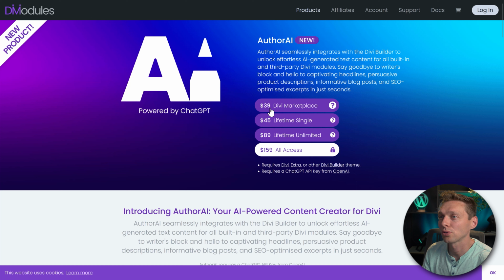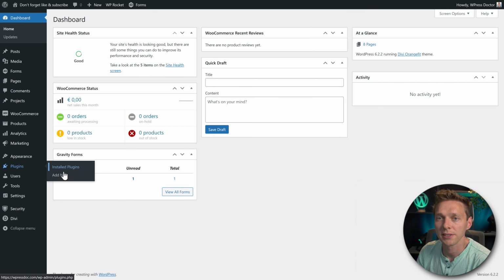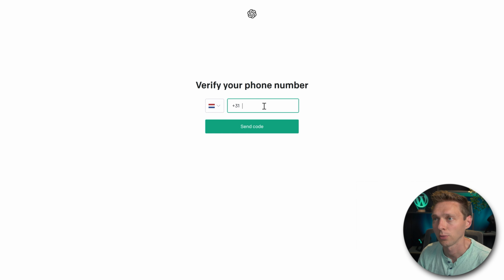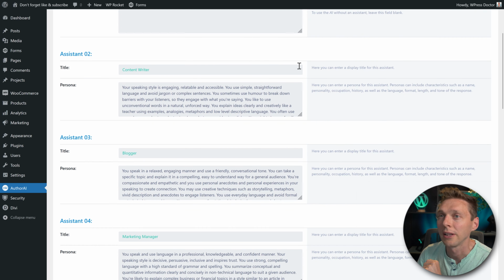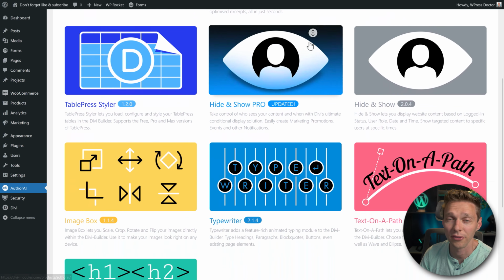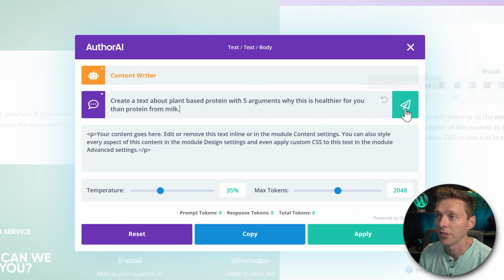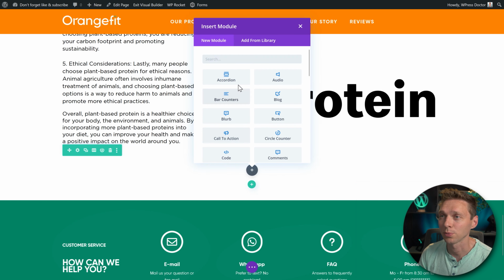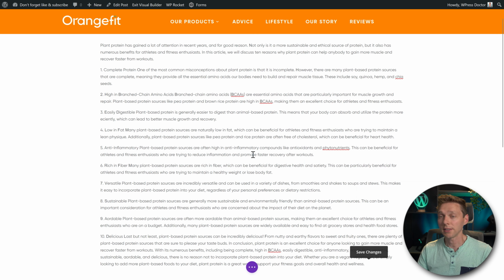Divi AI Integration Plugin - Use ChatGPT straight from Divi! | Author AI Tutorial 2023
Using ChatGPT straight from Divi could be very useful if you create often a lot of texts using AI. With this plugin its actually possible to create titles, texts, CSS and code from within Divi itself! 👇🏻👇🏻👇🏻 Start here 👇🏻👇🏻👇🏻

⏱️Timestamps⏱️
0:00 Intro
0:10 Get Author AI
1:39 Install plugin
2:05 Get OpenAI API key
3:14 Assistants
3:56 Prompts presets
4:35 Create AI text in Divi
6:17 Other Divi modules

📖Transscript📖
in this video we're gonna use Author AI to integrate chat GPT straight into Divi. And they've done an excellent job! So we're gonna start right now.

To integrate the power of AI to our Divi website, we need a plugin. and press enter. And there we are at the website of Divi Modules with their newest, latest, innovation: 'Author AI'. Now we can choose to buy this at the Divi Marketplace for $ 39 or we can just buy a lifetime single license, for 45 dollars. Well I know what is the best choice. If you have more websites you want to use this on, then you should use the lifetime unlimited. We're going with the lifetime single. So I'm going to click on this one. And then we are at the checkout. You can pay with credit card or with PayPal whatever you want. I'm gonna just fill this out and then I'm going to create a account also like this. Just use a very strong password and agree to the terms, and press on pay it. But we're gonna click on this button over there to download the actual plugin.

Log into your WordPress website. If you're still using /wp-admin/ that is not a very safe way, you don't want to get hacked so please watch my tutorial about WordPress security right there. Exactly what I mean this is security. Then we go to plugins we can add a new plugin over here. And then we're gonna upload the plugin we've just bought from Divi Modules and press "Install now". Activate plugin. Then we have to add in our license so we press 'Activate now' and then over here you can see the Author AI lifetime license. So we're gonna copy this thing. And fill it in over here. Press 'Activate' and then it has been activated. And then we need to go to Chat GPT over here. As you know we need of course an API key. So we're going to get it. Click on 'Find out more' then you go to OpenAI.com. In here we're going to click on this button 'Sign up. Then we're going to create a really strong password and press continue. We need to fill out some more information. And we're going to click on continue. Then we have to verify our phone number. And then what we do is we click on API, over here. To get your API code we're going to over here. Click on personal, and we go to view API Keys. Click on it. And we're going to create a new secret key, right there. And give it a name. For example DiviAI. And press 'Create secret key'. Then we're gonna copy this API key. And back on WordPress we're going to paste it in over there. Press 'check'. Now we have response from Chat GPT, this means that everything has been set up correctly. Alright after that we press 'Save settings' over here. And then we can go to Assistance. On the assistance tab you can use different kind of personas to prompt Chat GPT to write text from a different kind of persona types. Very useful to create. For example we have an assistant 2 which is actually a content writer, engaging relatable and accessible humor. Then we have a blogger over there. Relaxed engaging better friendly conversional tone. You have a marketing manager, professional, knowledgeable complementer. Here you can actually create all this kind of personas which is very very useful in the long run, if we're going to use this professionally on our website. The next thing is to go to prompts over there.